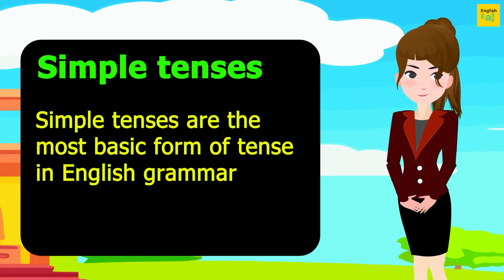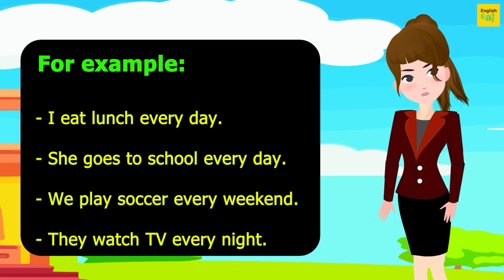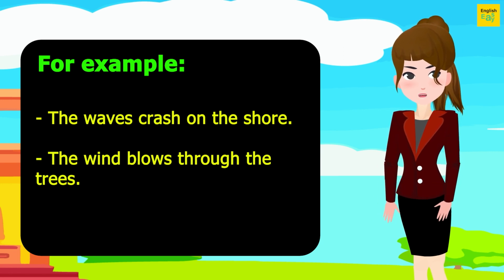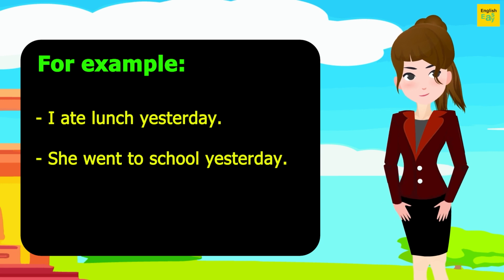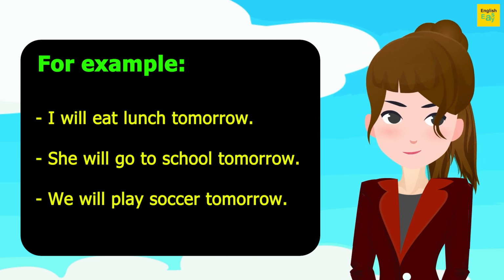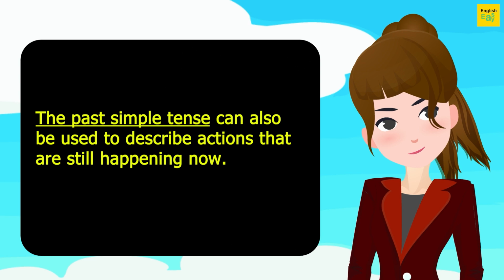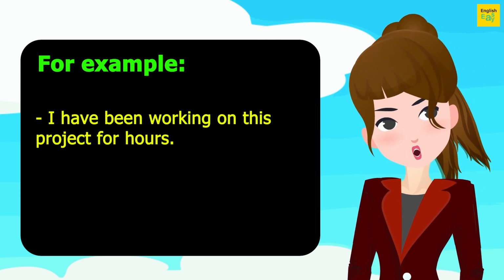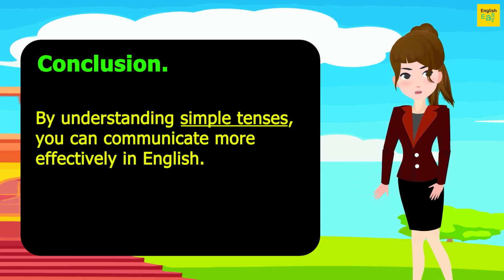Simple Tenses | English grammar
If you've ever struggled with understanding and using simple tenses in English grammar, this video is here to help. Whether you're a beginner looking to strengthen your foundation or an advanced learner in need of a refresher, this comprehensive guide breaks down the rules and usage of simple tenses in a clear and easy-to-understand way. With plenty of examples and practice exercises, you'll be mastering simple tenses in no time. So if you're ready to take your English grammar skills to the next level, click play now.